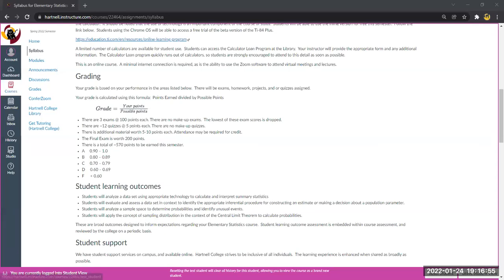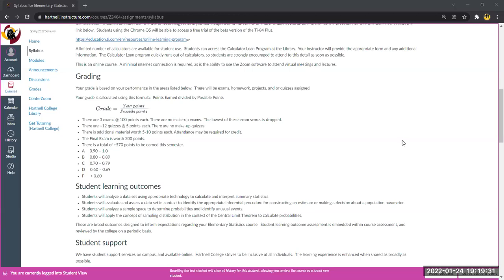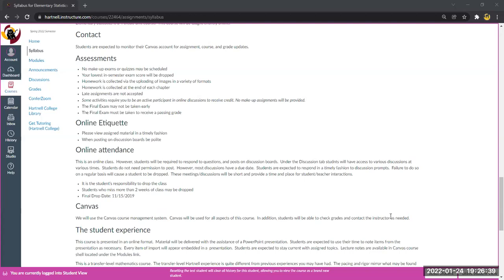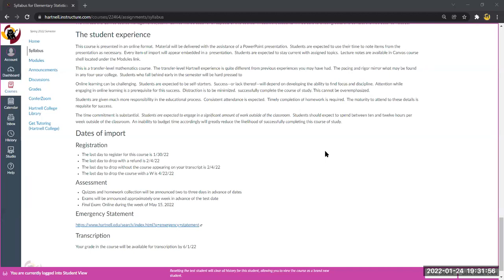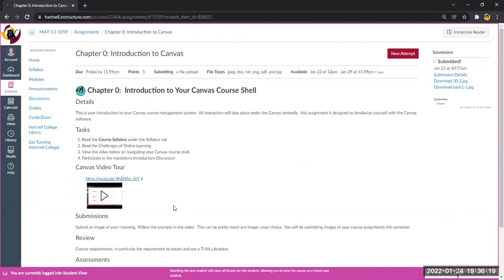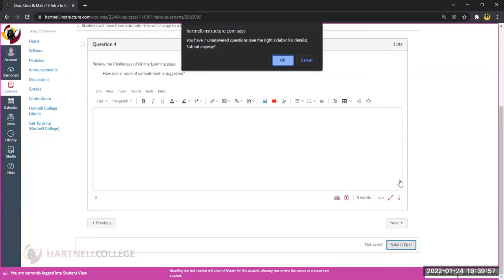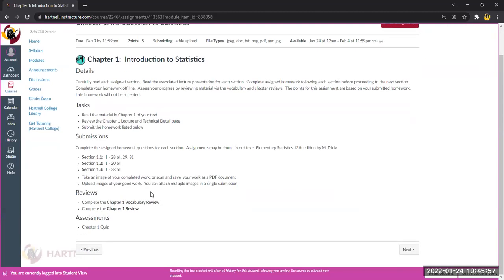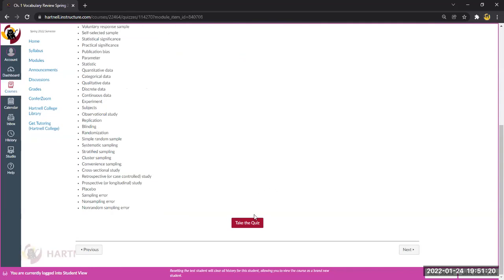Spring 2022 Welcome Canvas Tour